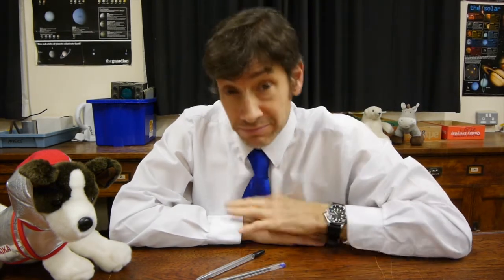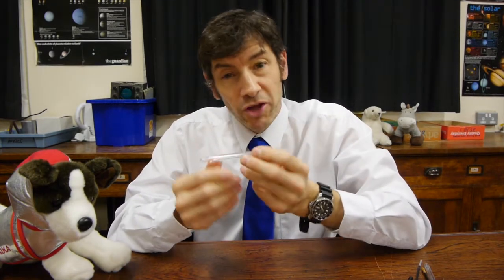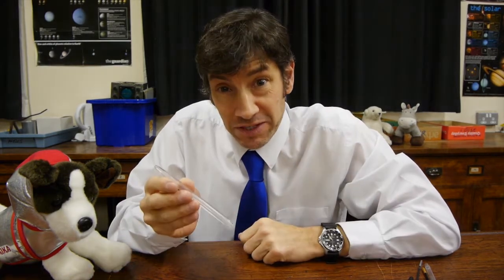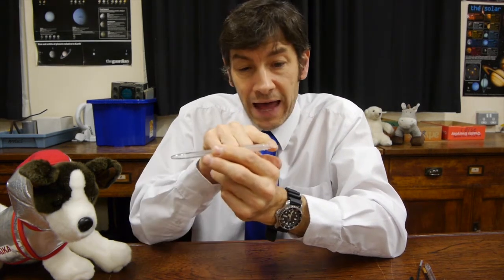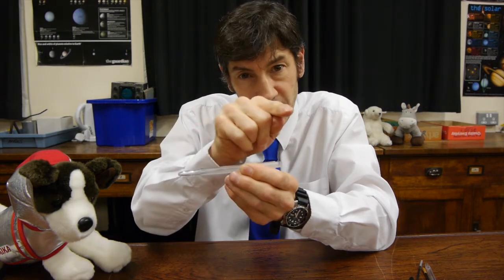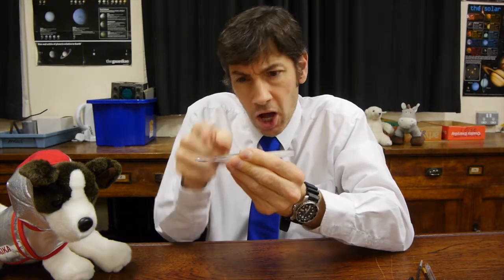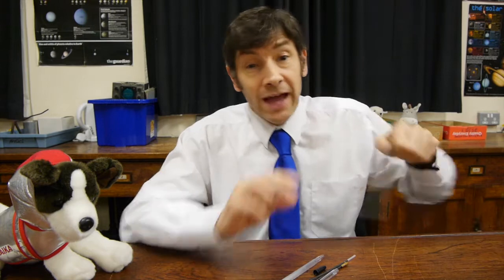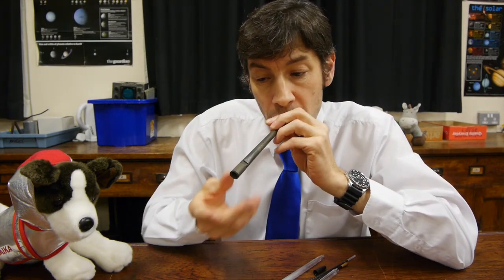Standing Waves 2 - The Biro Whistle - F-J's Physics - Video 89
Ever annoyed your teachers by blowing over the end of a ball point pen/biro tube?  A fun experiment to try and an explanation of how it works and its uses.